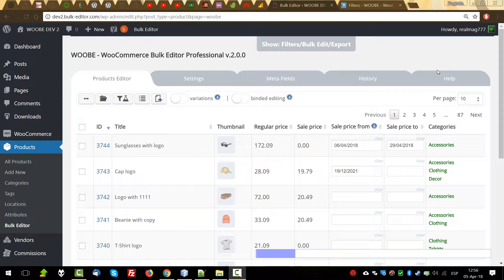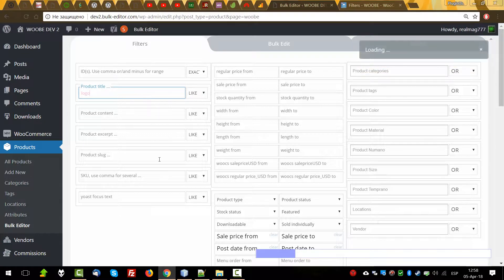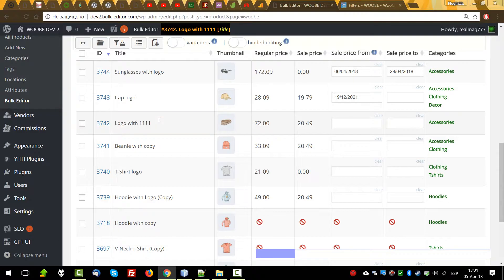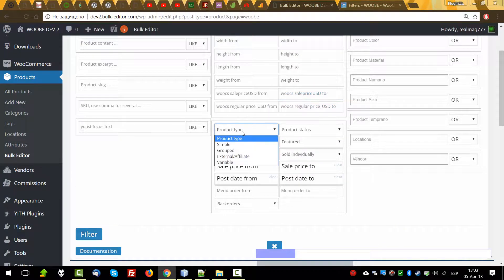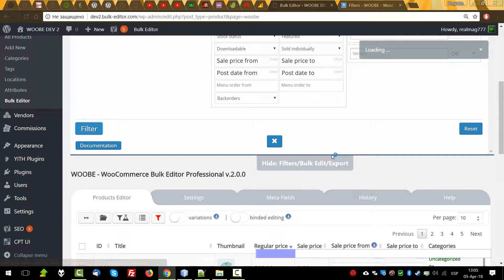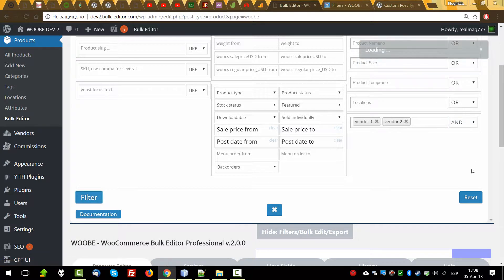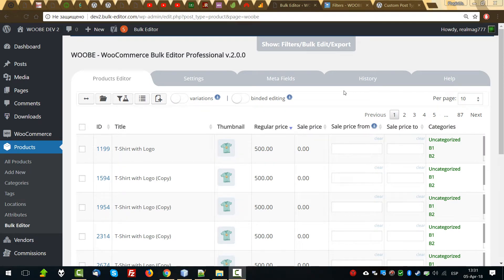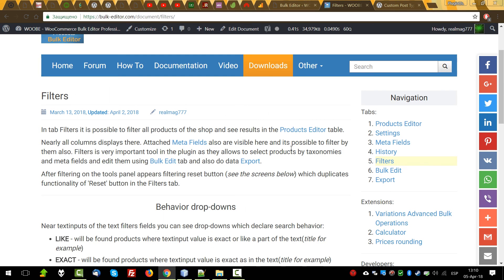BEAR - WooCommerce Bulk Editor - tab Filters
WordPress plugin for managing and bulk edit WooCommerce Products data in robust and flexible way! Be professionals with managing data of your woocommerce e-shop!

New name of WOOBE is BEAR!